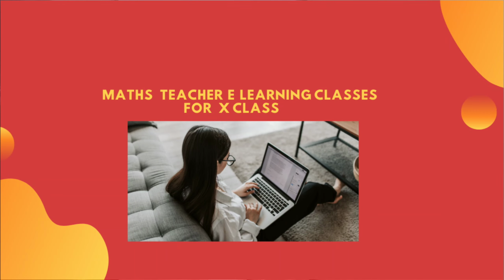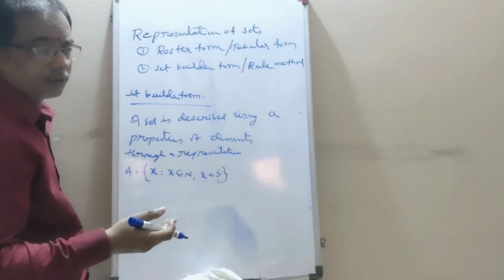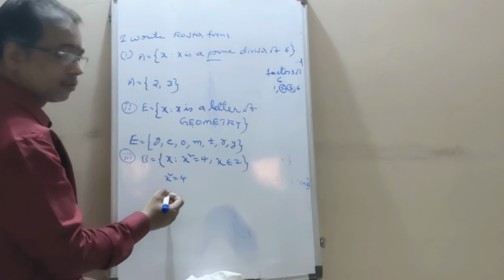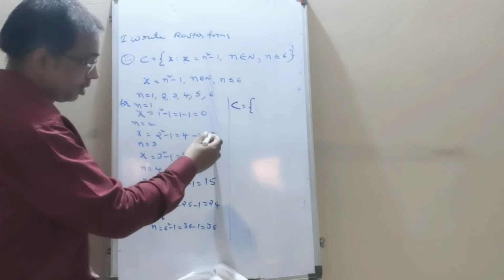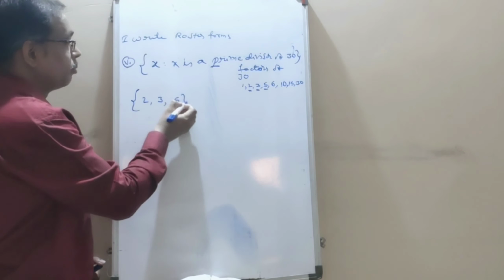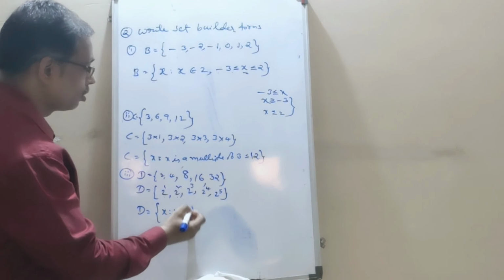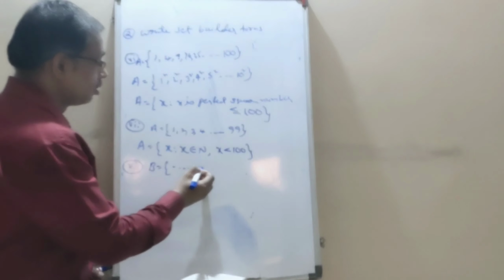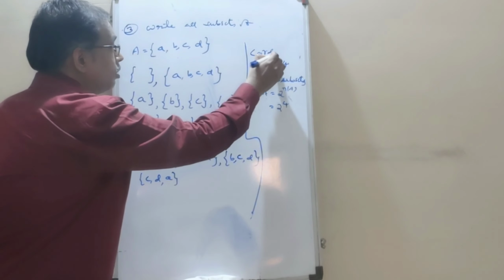sets mathematics class 10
I explained Sets in this video
Students can understand everything and they feel happy and joyful learning
I will teach them in simple way of process to attempt any type of question in exams